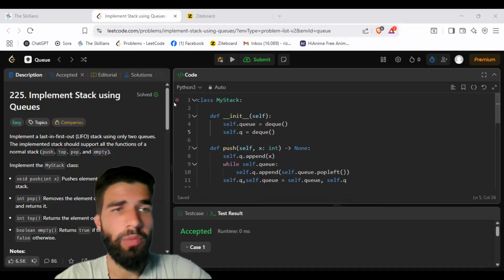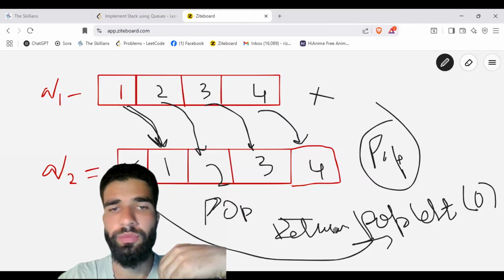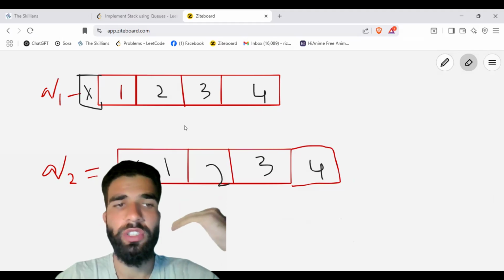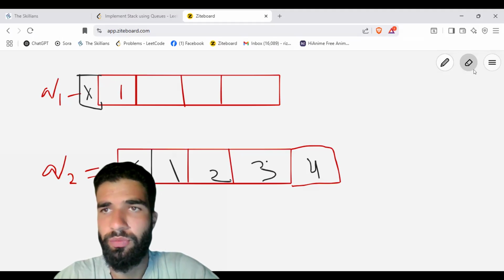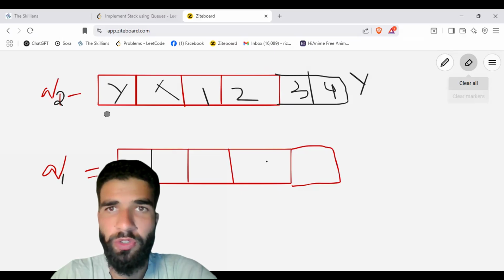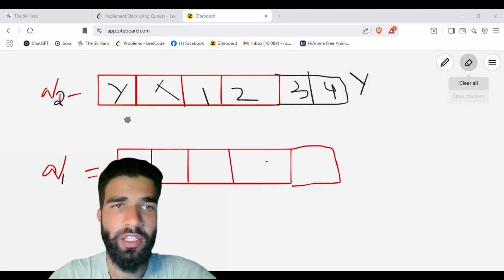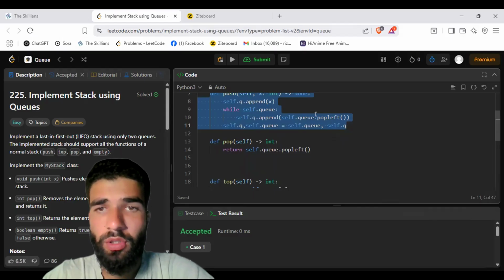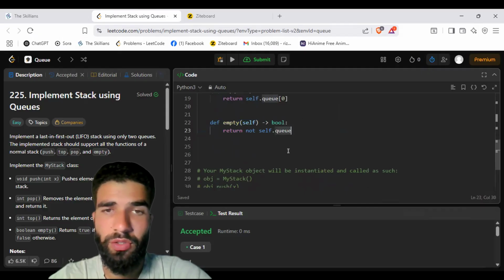LEETCODE 225 | EASY AND BEST EXPLANATION